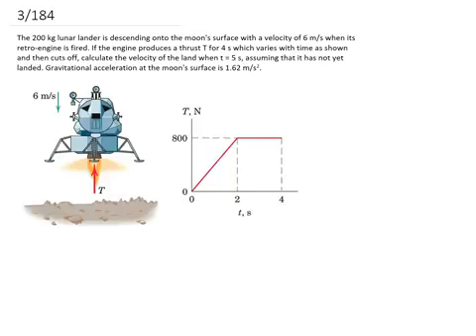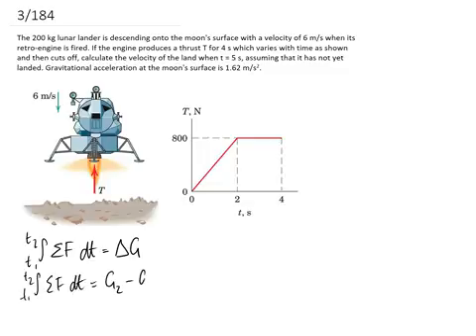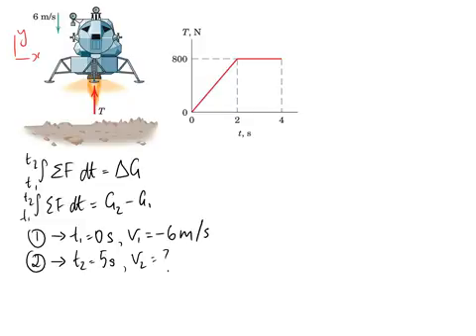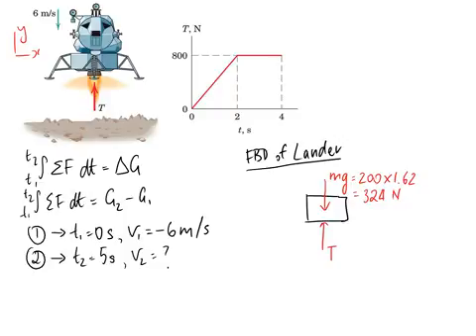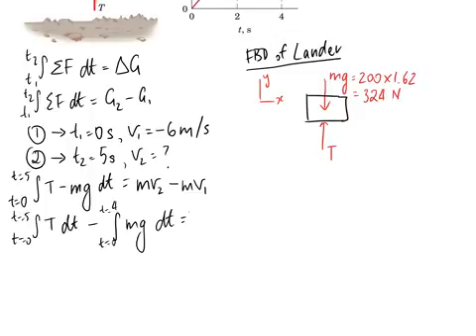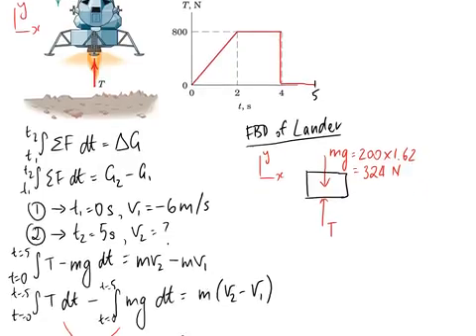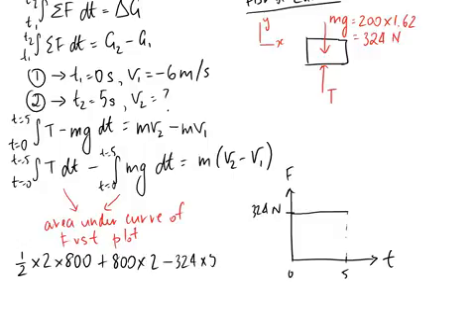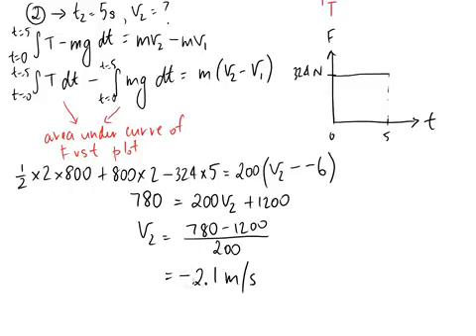(3/184) Linear Momentum of Space Lander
This video calculates the velocity that a space lander will travel at given its thrust changes over time, using the equation for linear momentum which relates velocity, force and time.